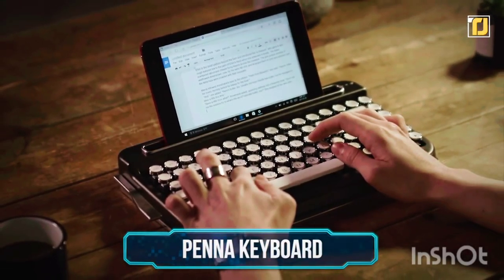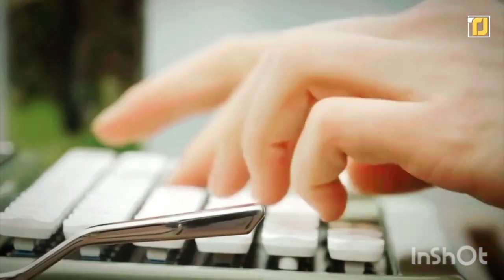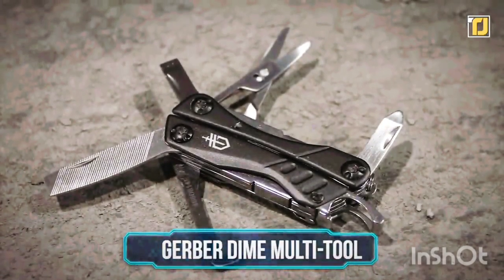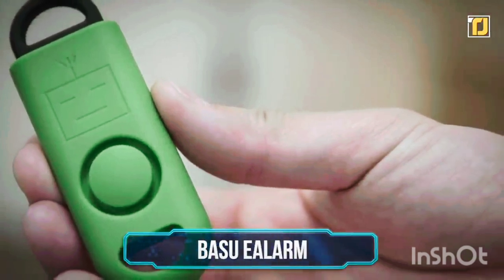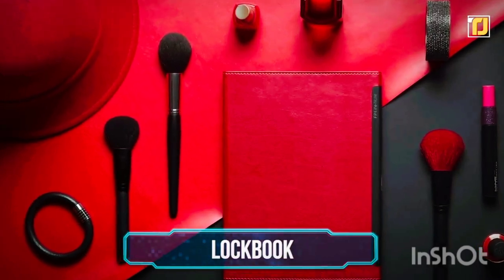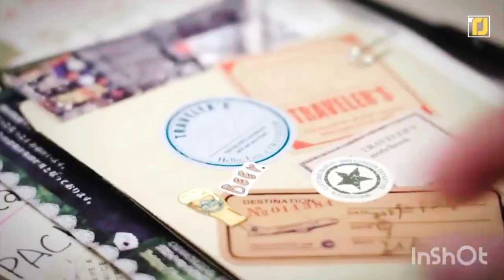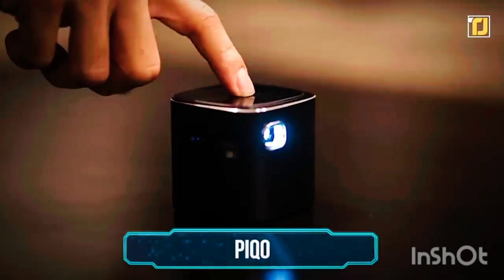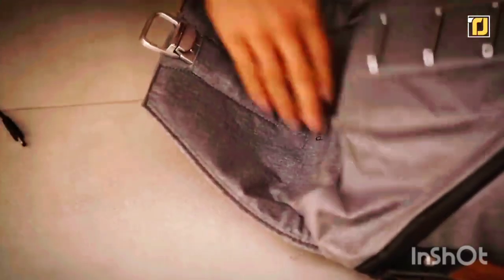Amazon တွင်ရနိုင်သော အမိုက်ဆုံး Gadgets 10 ခု😮😮😮